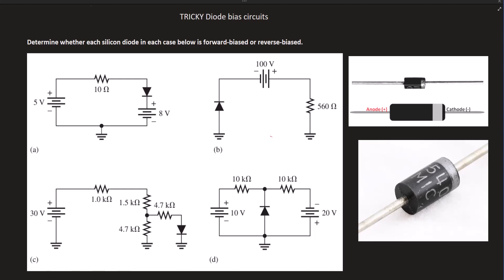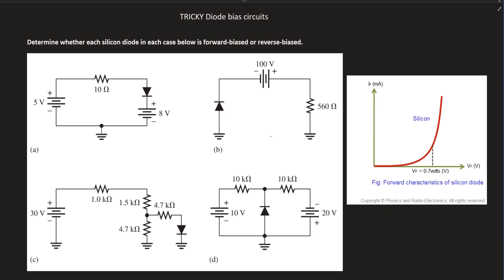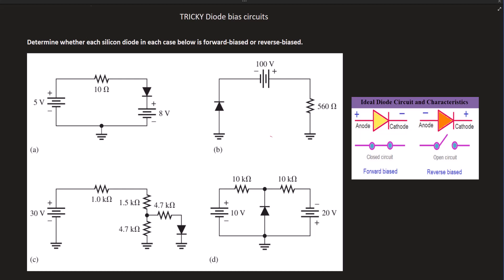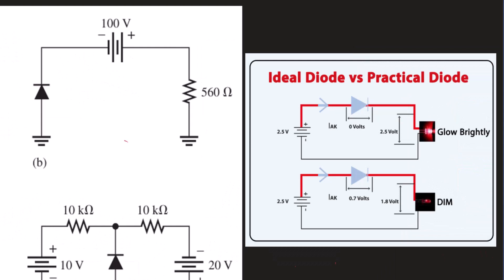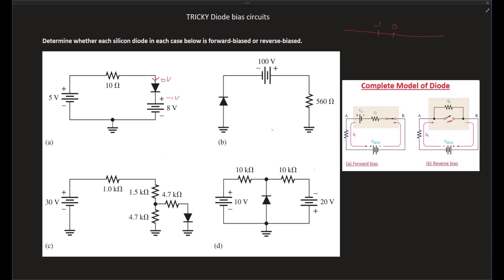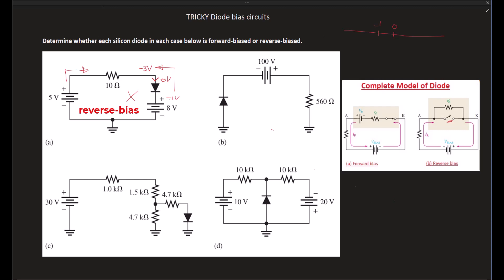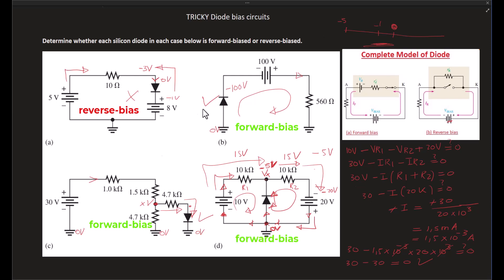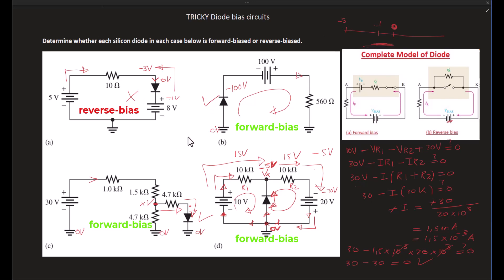Tricky Diode Forward Reverse Bias Circuits. Part 2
Forward biasing a diode is a crucial operating condition that plays a fundamental role in its functionality within electronic circuits. When a positive voltage is applied to the anode (the positive terminal) and the cathode (the negative terminal) of the diode, it enters a state of forward bias.

This external voltage effectively reduces the potential energy barrier between the P-type and N-type semiconductor materials within the diode, allowing charge carriers to overcome the barrier and facilitating the flow of current.
In this state, the diode behaves as a low-resistance conductor, allowing electrons to move from the N-type region to the P-type region and holes to move in the opposite direction.

The forward biasing of a diode is integral to its applications in rectification, signal demodulation, and amplification, forming the basis for various electronic devices and circuits. Understanding the dynamics of forward biasing is essential for engineers and electronics enthusiasts to harness the diode's conductivity efficiently.

Diodes are one of the most crucial electronics component, they feature in almost every elecytonics circuit, rectifiers, clamp, clippers and protection circuits, therefore undertanding how a diode ios bias is very crucial in Electrponics circuit design.

Explore tricky diode circuits in forward and reverse bias configurations with this insightful tutorial. Designed for electronics enthusiasts and engineers, this video delves into complex scenarios involving diodes.
Learn how to analyze and troubleshoot diode behavior in both forward and reverse bias conditions, understand practical circuit applications, and discover advanced techniques for optimizing performance. Whether you're studying diode characteristics or enhancing circuit design skills, mastering tricky diode configurations is essential for tackling real-world electronics challenges.

🔧 What You’ll Learn:
Understanding Diode Behavior in Forward Bias
Analyzing Reverse Bias Characteristics
Troubleshooting Complex Diode Circuits
Practical Applications and Circuit Design Tips

📌 Key Topics Covered:
Overview of Diode Operation in Different Bias Conditions
Step-by-Step Analysis of Tricky Circuit Configurations
Real-World Examples and Case Studies
Best Practices for Diode Circuit Optimization

📲 Download CMTEQ App Now: Boost your electrical programming electronics embedded knowledge with engaging quizzes, instant feedback, and detailed explanations for every answer.

🔌 Join our growing CMTEQ Community!
We’ve created two dedicated Facebook groups for engineers and enthusiasts:
⚡ High Voltage – Power systems, substation, grid analysis
🔧 Low Voltage – Electronics, STM32, Arduino, IoT projects

Introduction to Semiconductor Diodes
Advanced Techniques in Circuit Analysis
Troubleshooting Diode Circuit Problems

Questions or feedback? We're here to support your understanding of tricky diode configurations and electronics engineering!